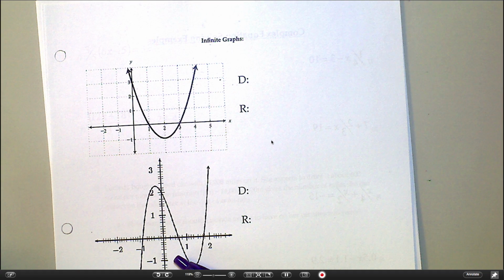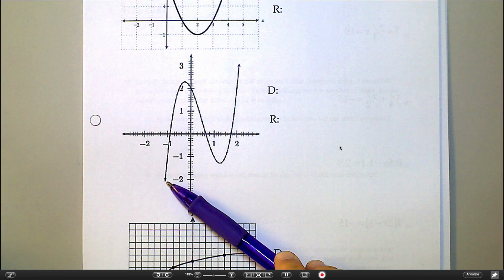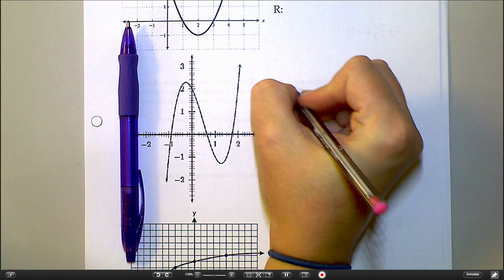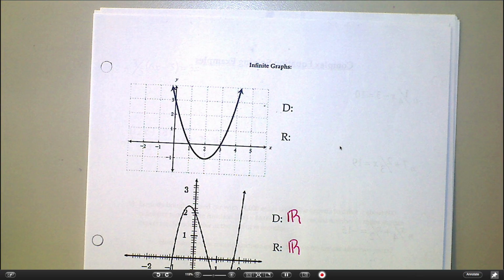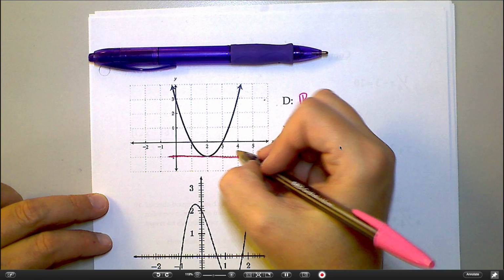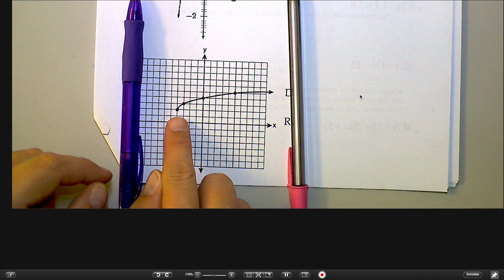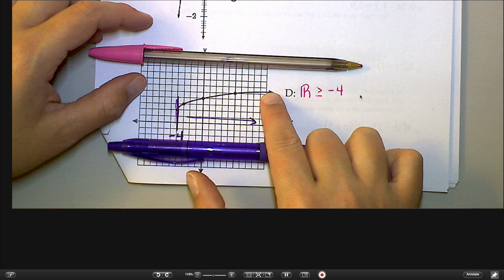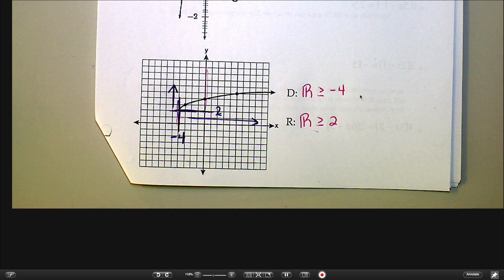Domain & Range - Infinite Graphs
Alg 1B - Lesson 1.4 Chapter 1